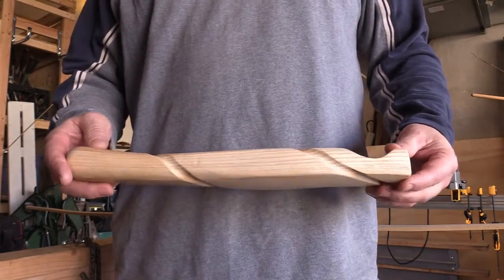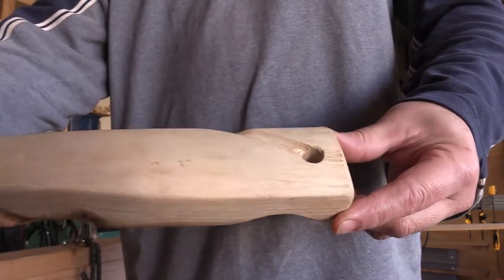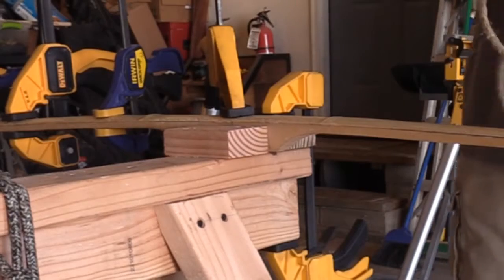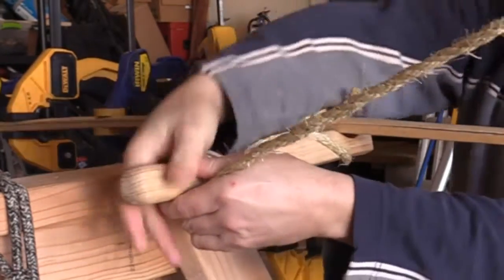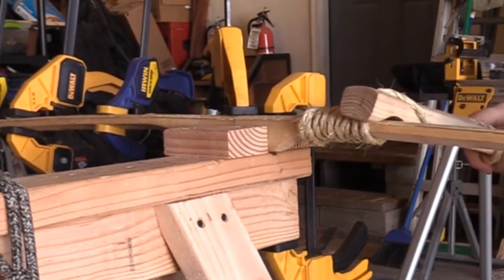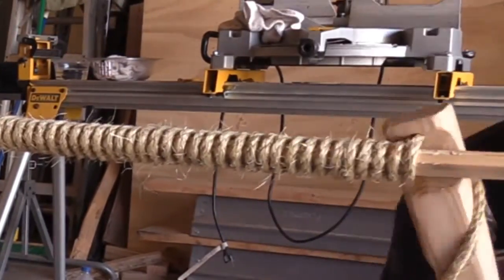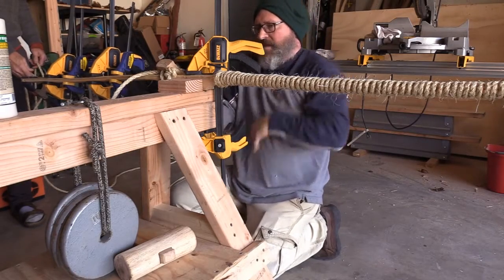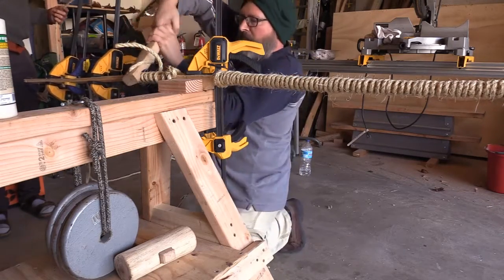Tencik Experiment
Initial use of a rope tensioning tool called a tencik.  I first heard of such a tool from the videos below - both well worth watching:
While you'll notice minor differences in tencik design between the videos, it's basically just a strong stick with a rope wrapped a few turns around and a means with which to keep the rope centered as it leaves the end of the stick.